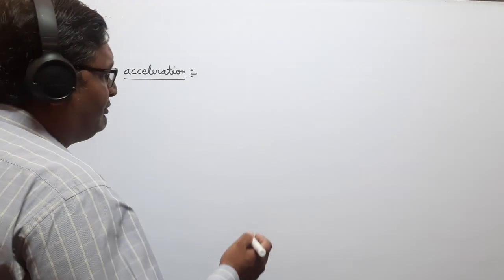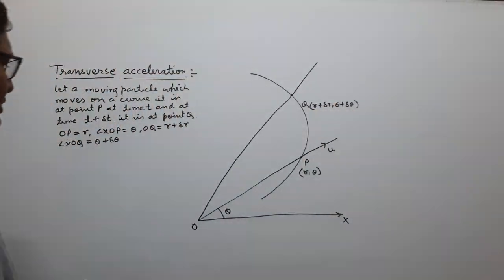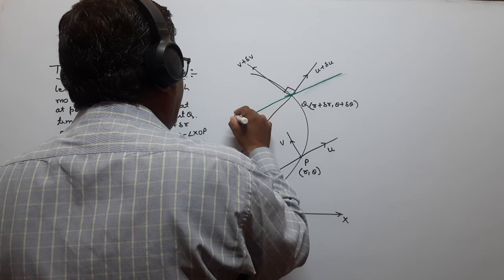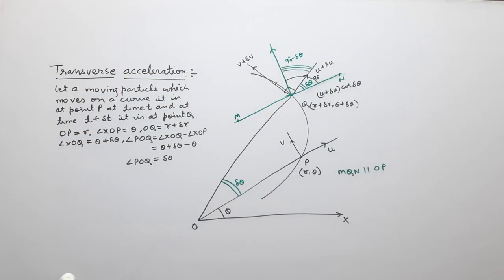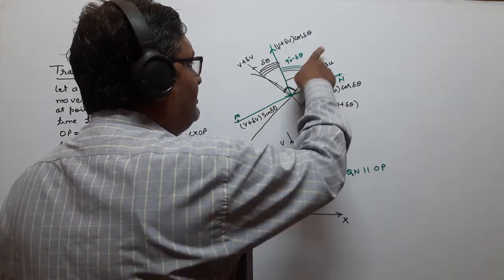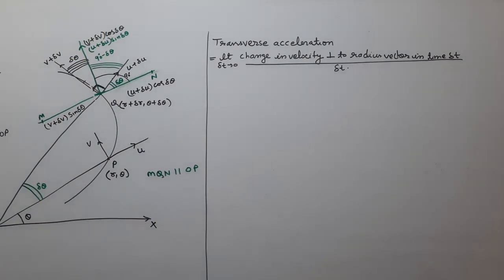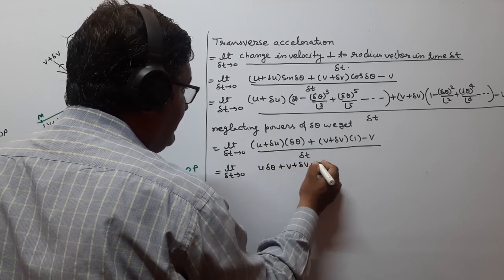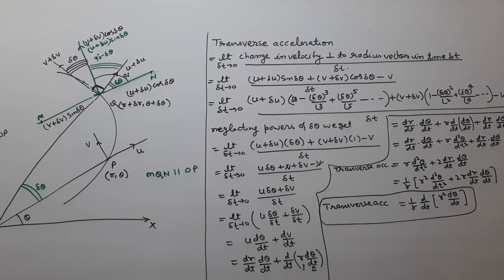transverseacceleration#tgtmaths#pgtmaths#kinematics#bscmaths#bamaths#engineeringmaths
radial acceleration
bsc maths important questions
bsc ads part 1 maths b course university of sargodha
bsc ads part 1 b course of maths uos
angular velocity
transverseaccleration
radicalvelocity
transverseacceleration
radialvelocity
transverse acceleration
angular velocity
transverse velocity
radial velocity